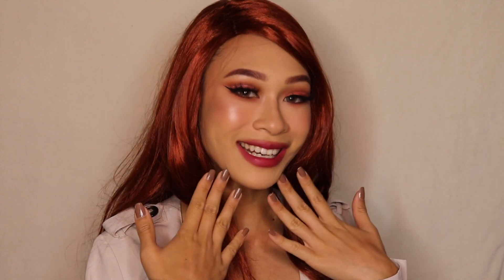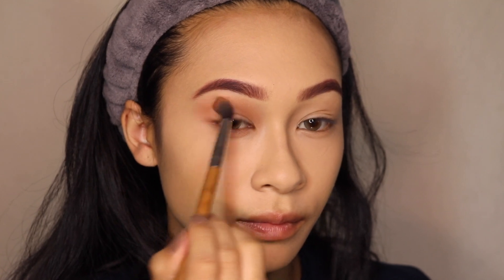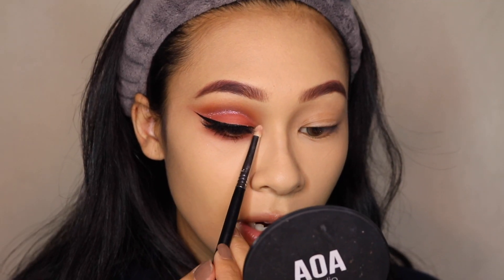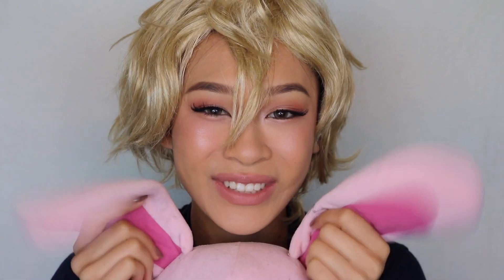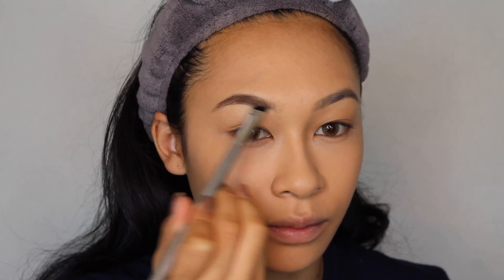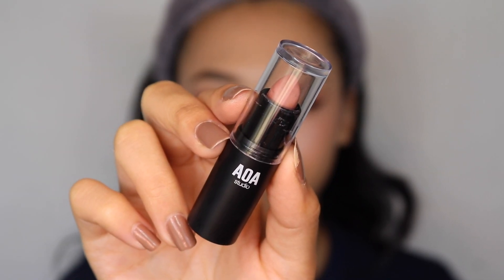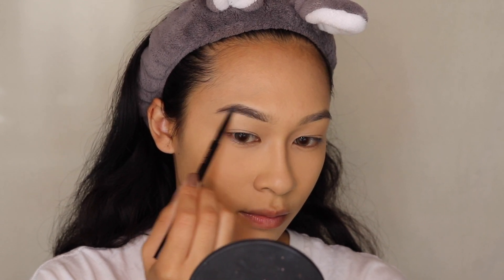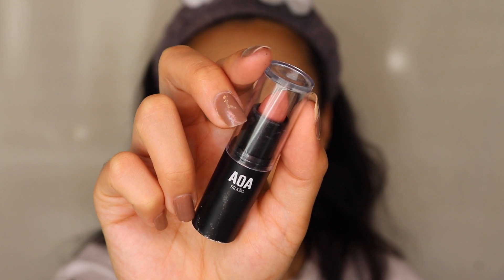Ouran High School Host Club Cosplay Transformation! Ranka, Honey, and Haruhi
Ouran High School Host Club, the anime that changed me and distracted me through puberty. I can say with confidence that I rewatch this anime every freakin year and I need a season 2 thank you so much. Who is your favorite character??
LOVE YOU

RANKA - 0:00
HONEY - 8:37
HARUHI- 15:47

PRODUCTS USED FOR ALL CHARACTERS
Catrice HD Foundation Golden Beige & Liquid Camo Concealer Hazelnut Beige
Makeup Revolution x Emily The Wants Palette
Essence Volume Mascara
ShopMissA Lash Glue
Too Faced Milk Chocolate Soleil Bronzer
Catrice Blush Box Berry

ADDITIONAL PRODUCTS FOR RANKA
Colourpop Jelly Much Shadow Close to You
Real Her Lip Liner I Am Confident
ShopMissA So Smooth Lipstick Sangria

ADDITIONAL PRODUCTS FOR HONEY
Kara Lashes Wispy
ShopMissA So Smooth Lipstick Shore

ADDITIONAL PRODUCTS FOR HARUHI
ABH Brow Wiz Dark Brown
Kara Lashes Wispy
ShopMissA So Smooth Lipstick Bliss

~Sorry guys, I am not going to list the brushes in this description box…. It’s going to be a mess, but just know I am mixing between my Sigma, ShopMissA and Elysium brushes~

{RECOMMENDED THAT CODES AND LINKS MUST BE USED TOGETHER}
~ShopMissA (Paw Paw Wonder Blender is my fav)

▪️FAQ:
📊Business Management📚

▪️VIDEO FAQ:
Film: Canon Rebel T6i
Edit: iMovie
Contacts: My Gelato Tiramisu
Wigs: I get them from the party store - they are cheap synthetic wigs
Song: Sakura Kiss (DJ A.Q. Remix)